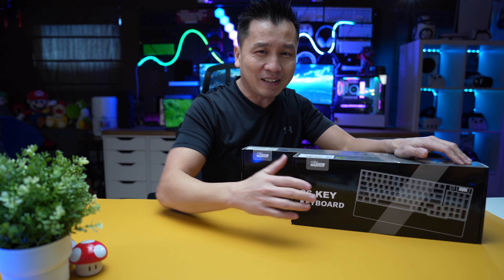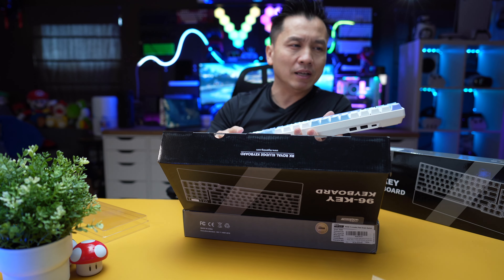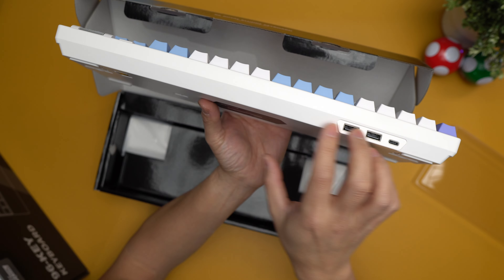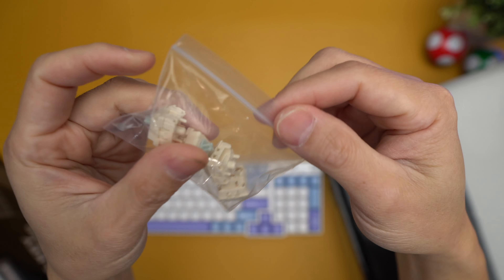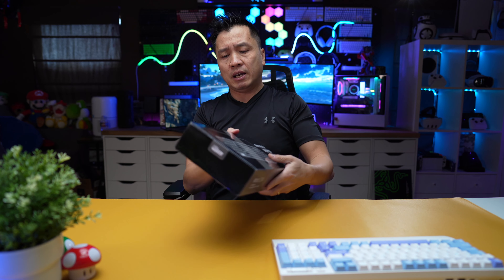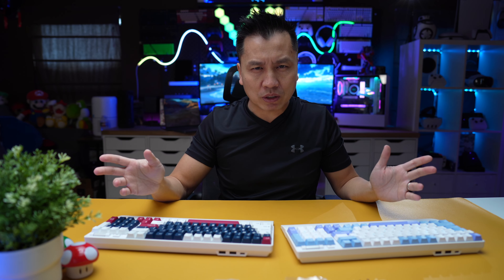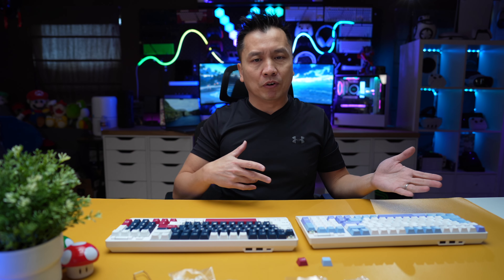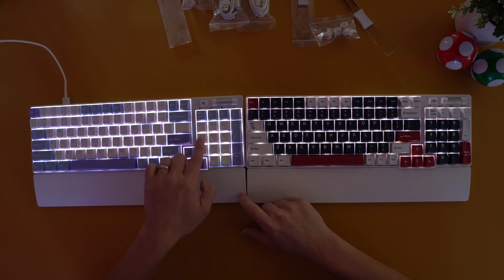🎁 Unboxing the RK 96s Mechanical Keyboard: The Ultimate Gift for Gamers!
Linear Viridian Switch
Tactile Pale Green Switch